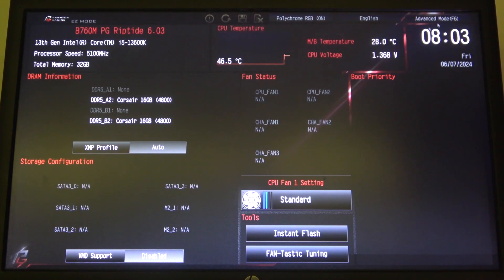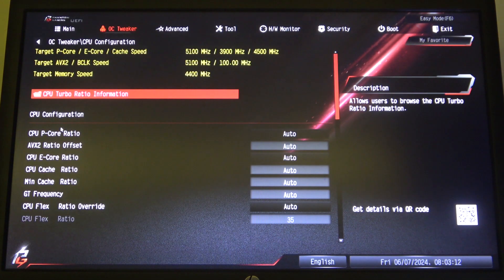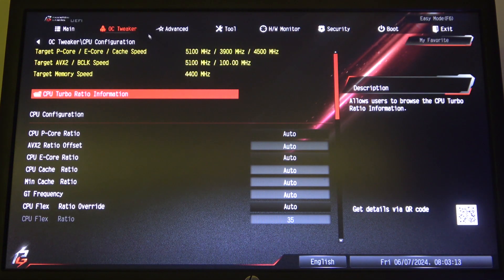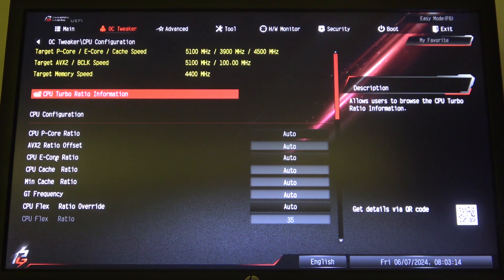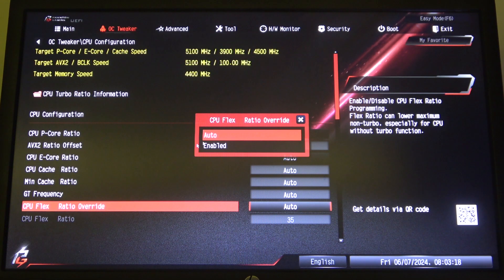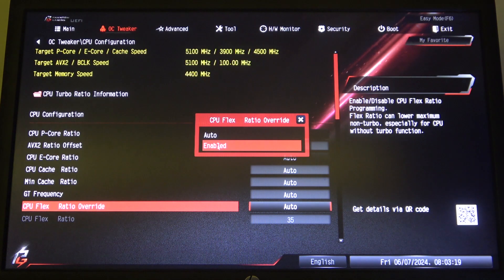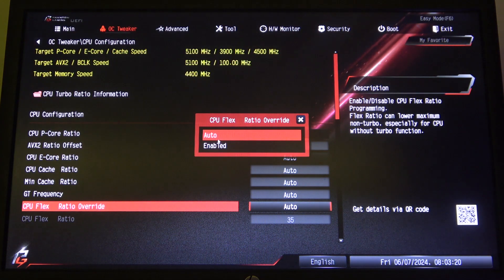How To Manage CPU FLEX Override In Asrock B760M PG Riptide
Learn how to manage CPU FLEX Override on the ASRock B760M PG Riptide motherboard with this detailed tutorial. Explore the steps to optimize CPU performance by adjusting FLEX settings, ensuring efficient power management and stability.

How can you adjust CPU FLEX Override on the ASRock B760M PG Riptide motherboard to enhance performance?
What steps are involved in configuring CPU FLEX settings through the BIOS?
Where can you find the CPU FLEX Override options in the ASRock B760M PG Riptide BIOS menu?
Why is managing CPU FLEX Override important for balancing power efficiency and performance on the ASRock B760M PG Riptide motherboard?
Can you customize CPU FLEX settings based on workload demands to optimize system responsiveness?